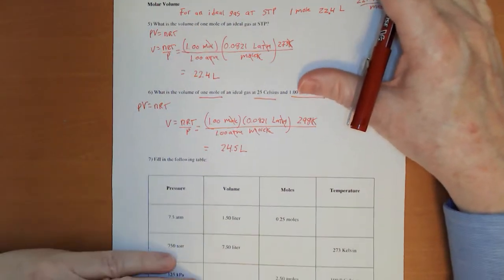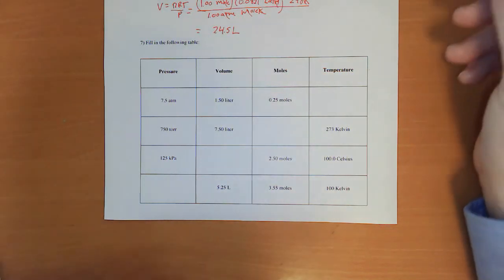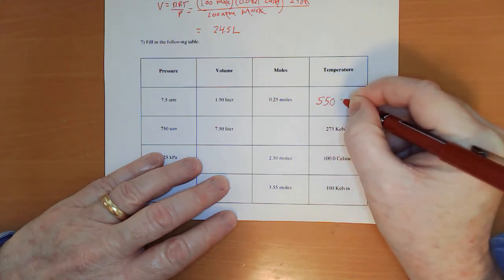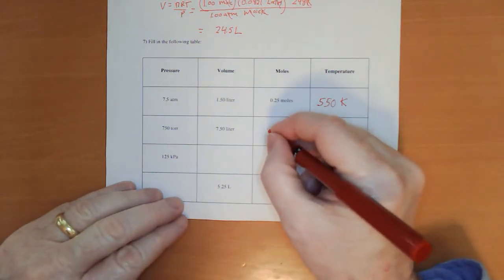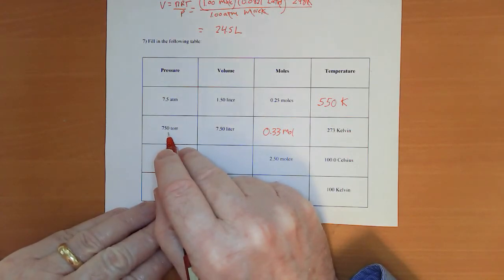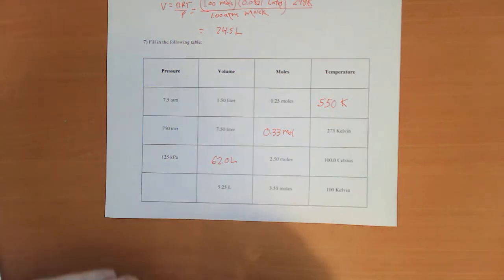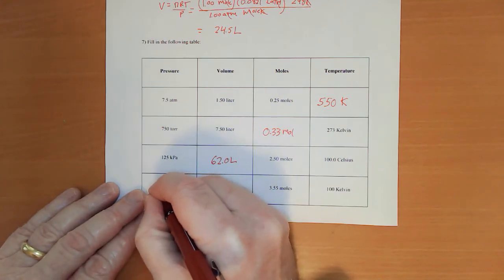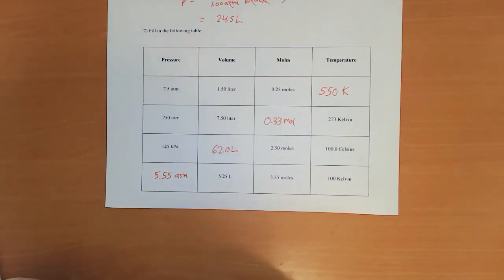AP Gases Pg 7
This is the seventh page of the Gases outline for AP Chemistry. More Ideal Gas Law problems.